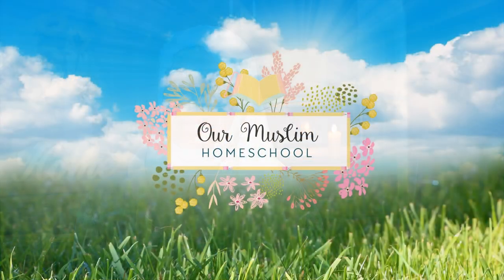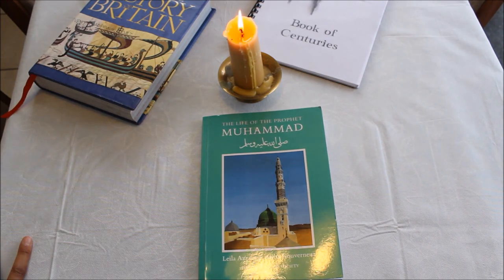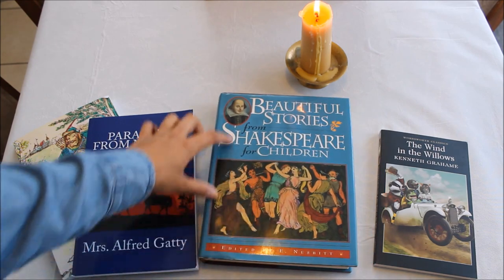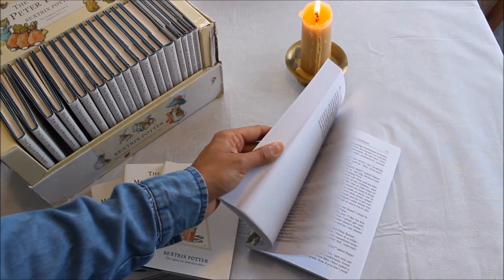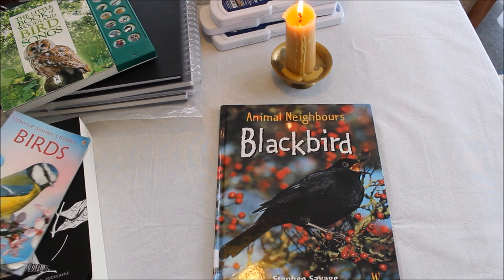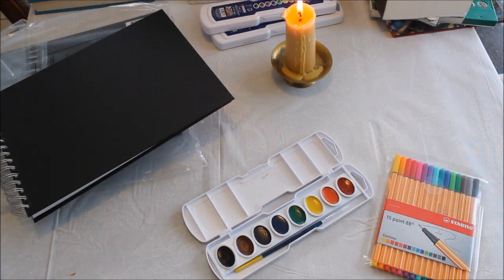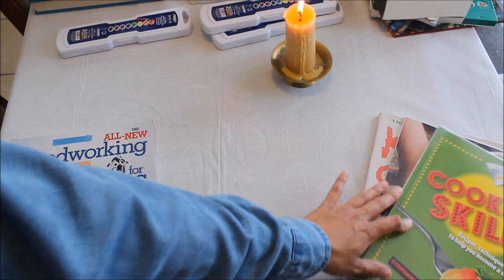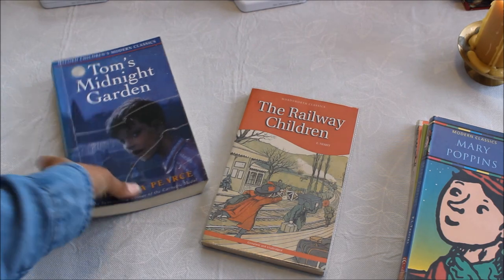Homeschool Curriculum Part 2 | 2nd Grade | Ambleside online | Charlotte Mason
In this video I share the books and resources we will be using with my 7 year old son, as he goes into 2nd Grade. We are using Ambleside online's Year 2 curriculum.

This video is focusing on Circle time. This includes subjects such as history, science, art and more!

If you have any questions, please leave them for me in the comments below.